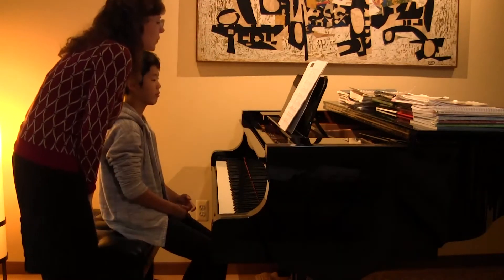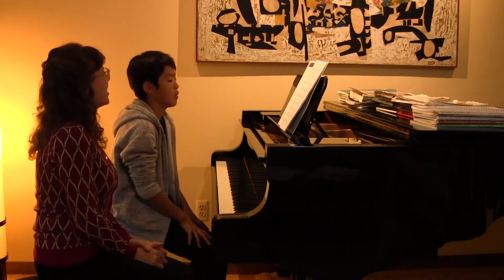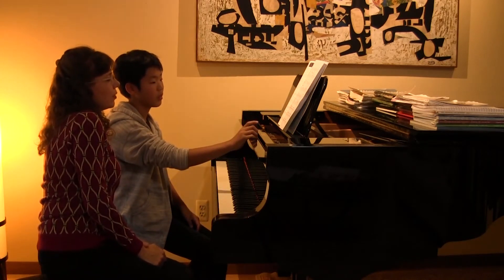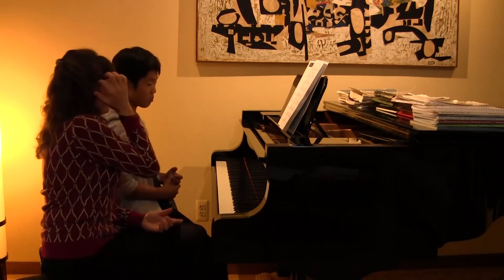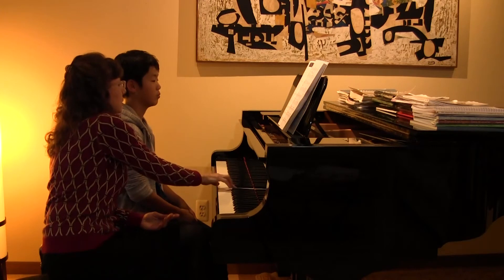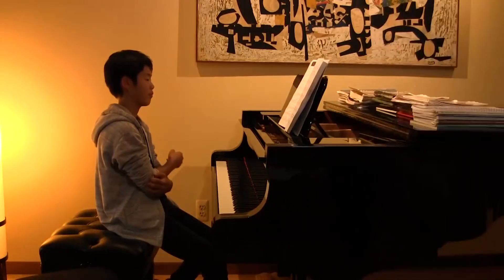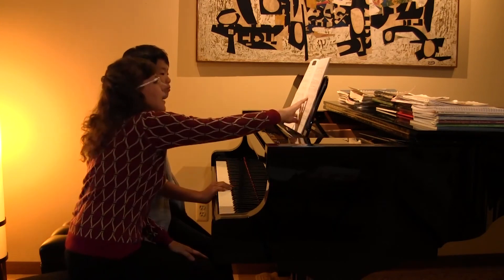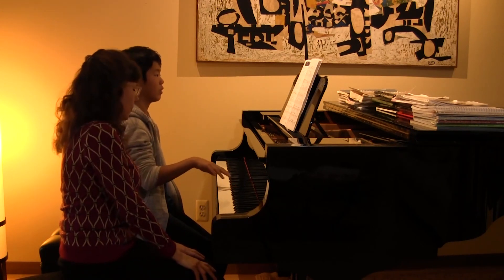Winter Snow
The AIO to SATP, Book 2A, p. 48